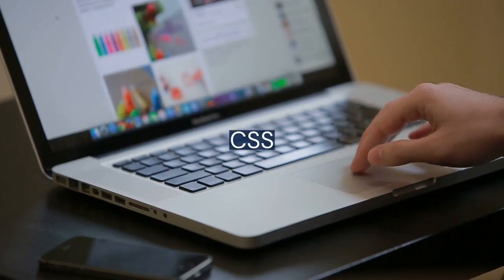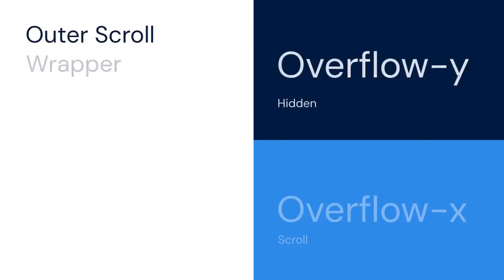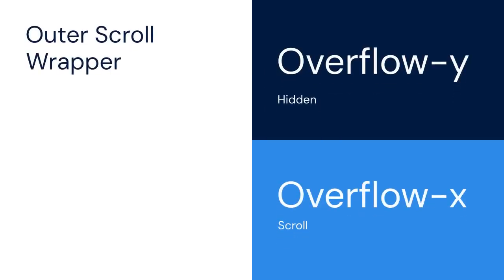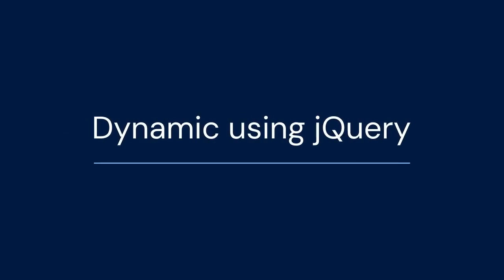jQuery Mobile Horizontal Scroll With Dynamic Columns in a Single Row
To implement a horizontal scroll with dynamically generated columns in a single row within jQuery Mobile, the solution lies primarily in CSS. First, create an outer container `div` that will hold all the dynamic columns. Apply `overflow-x: auto;` and `white-space: nowrap;` to this container's style. The `overflow-x` property enables the horizontal scrollbar when the inner content's width exceeds the container's width, while the critical `white-space: nowrap;` rule prevents the columns from wrapping to the next line, forcing them to remain in a single horizontal row. Each individual column element, which you would generate in a loop, should be styled with `display: inline-block;` and given a specific `width`. This allows them to sit side-by-side while maintaining block properties. For a smoother, native-like scrolling experience on mobile devices, also add the `-webkit-overflow-scrolling: touch;` property to the main wrapper.